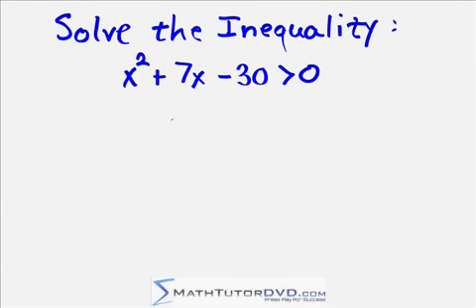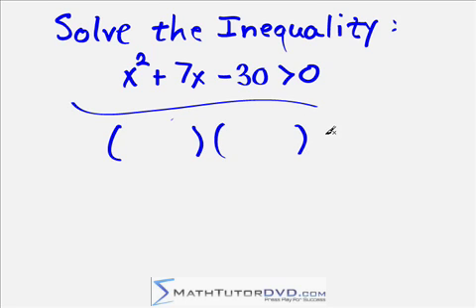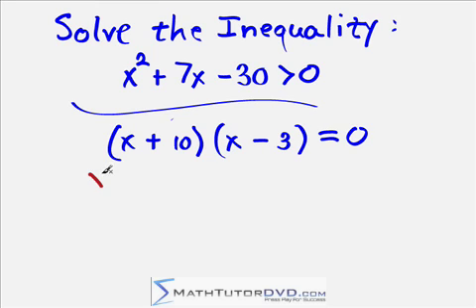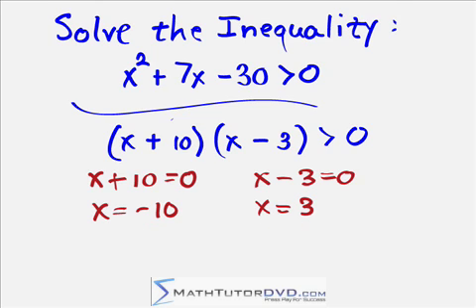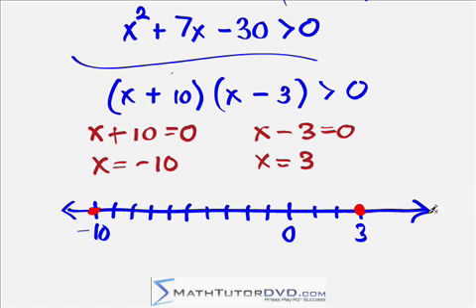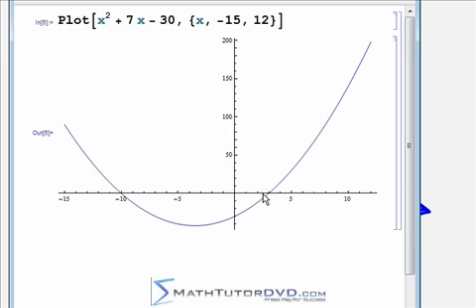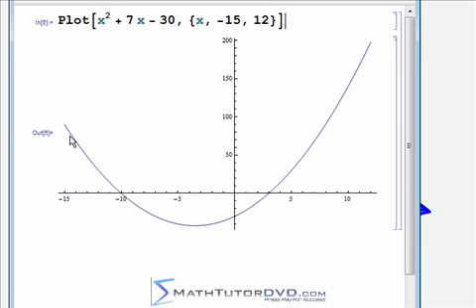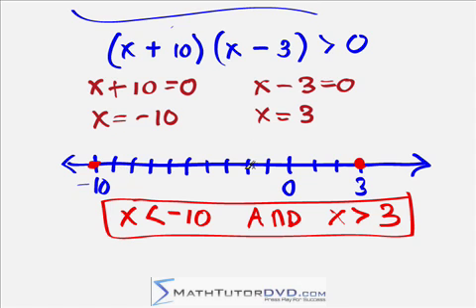Quadratic Inequality Solution - Algebra Tutorial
We learn how to solve a quadratic inequality x^2+7x-30 is greater than 0.